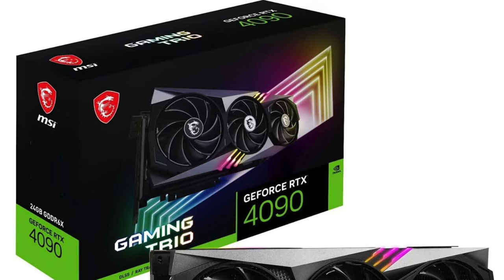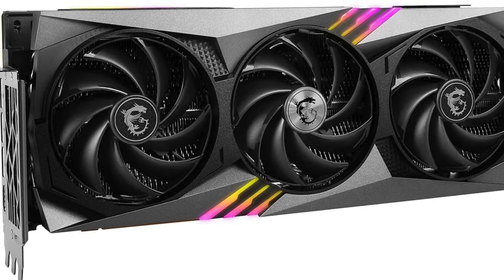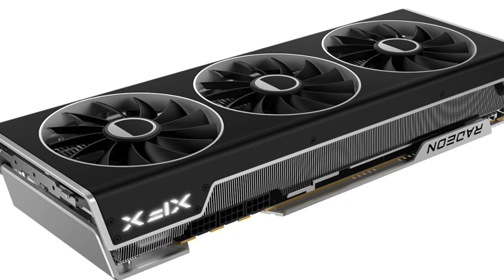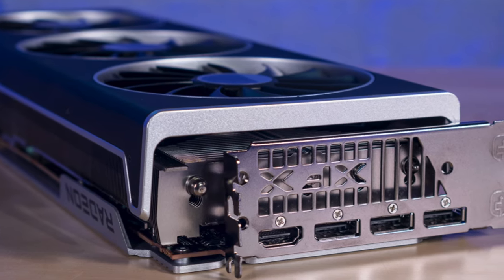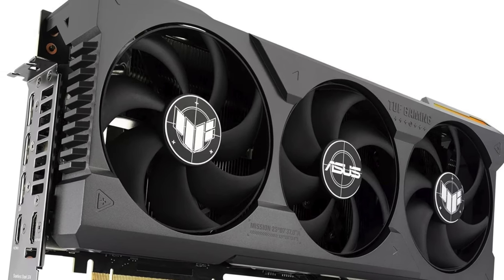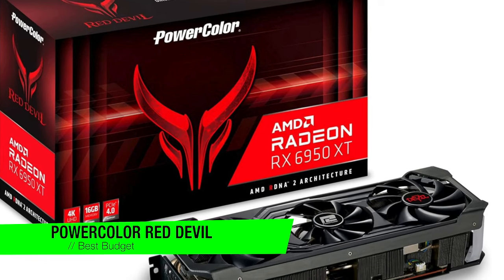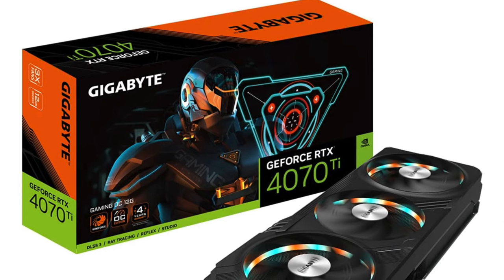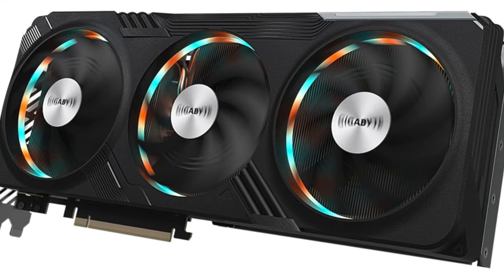TOP 5 Best GPUs For Rendering - Best Rendering GPUs Review (2024)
Are you looking for the Best GPU For Rendering? Check the list below for the Best GPUs For Rendering currently on the market.

See my recommendations below:

Personal Favorite
Best Value Multi-Tasking Budget Energy Efficient

Thanks for checking out this Best Rendering GPU review video. In this video, you’ll learn about the Best GPUs For Rendering available. I tried to keep this list as comprehensive as possible and include something for everybody no matter what you’re looking for.